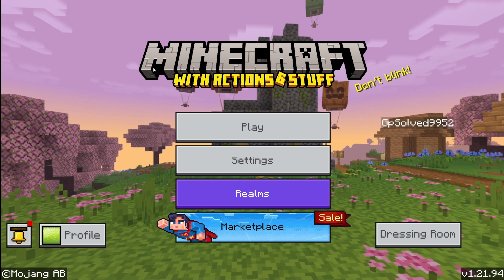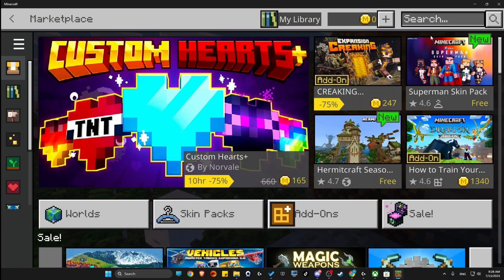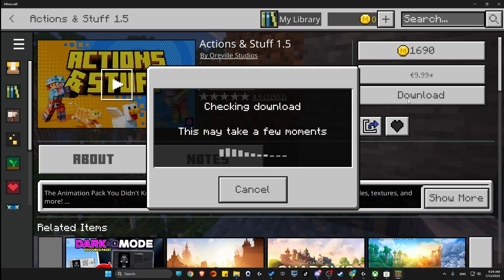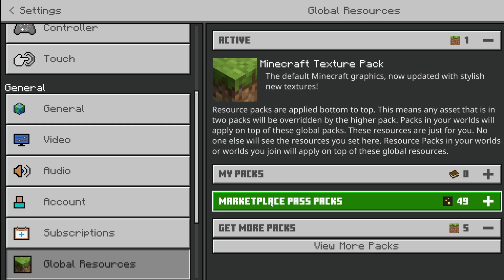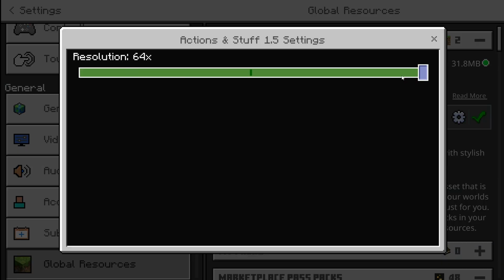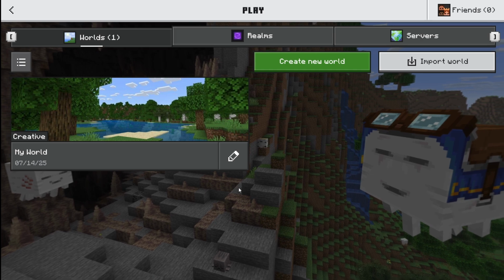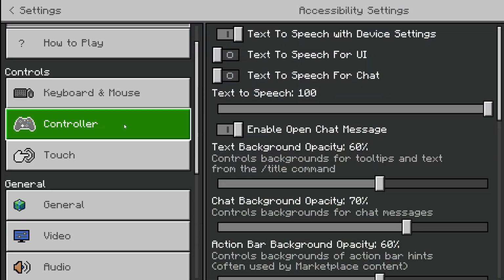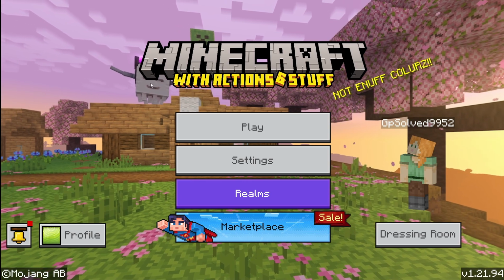How To Download & Install Actions And Stuff For Minecraft Bedrock (Easy Guide)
In this video I will show you How To Download & Install Actions And Stuff For Minecraft Bedrock. It's really easy and it will take you less than a minute to do it!